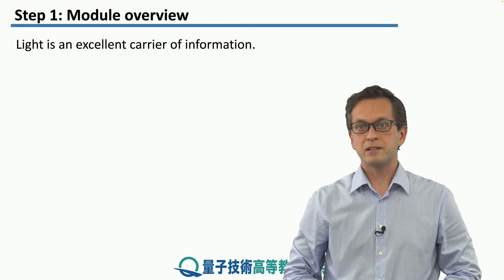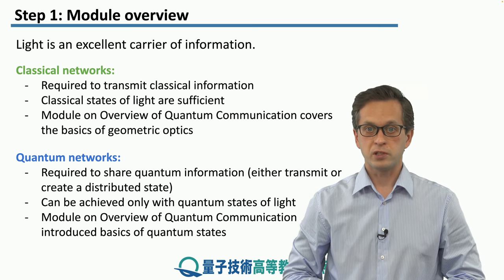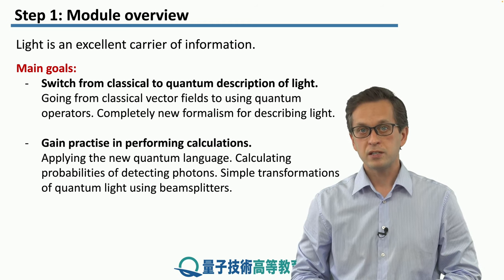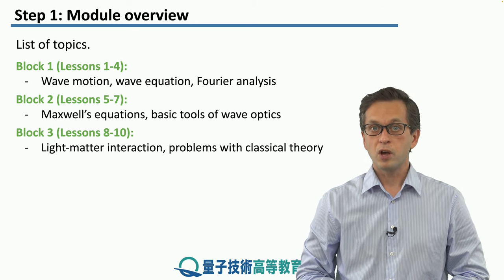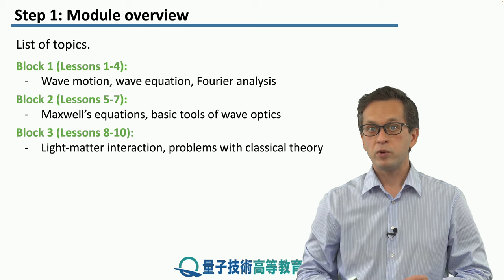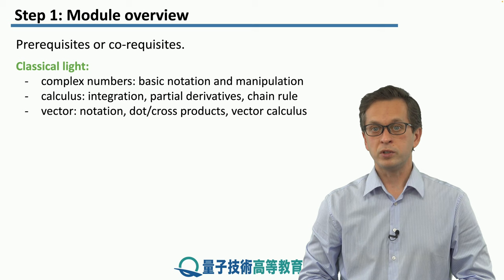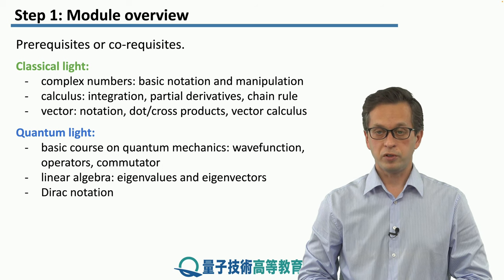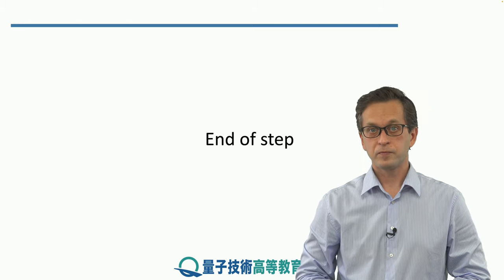1-1 Module overview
Welcome to our module, "From Classical to Quantum Light".
In this module, you will learn the classical wave equation, the basics of Fourier analysis, and Maxwell's equations governing electromagnetic radiation. We will see how these topics lead us to single photons via the photoelectric effect and other phenomena, as part of our journey in studying quantum communications and the design of a Quantum Internet.